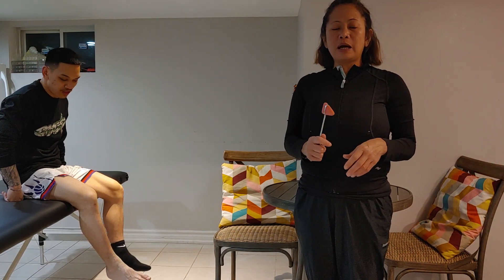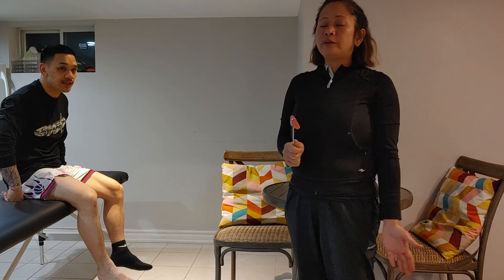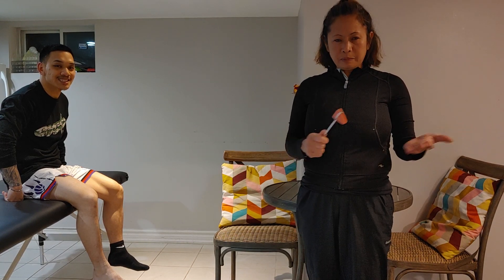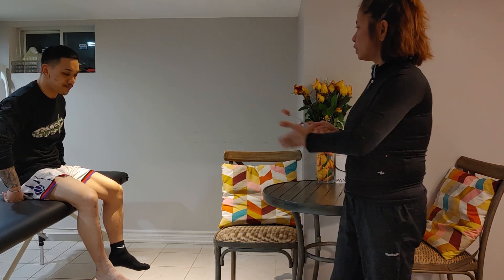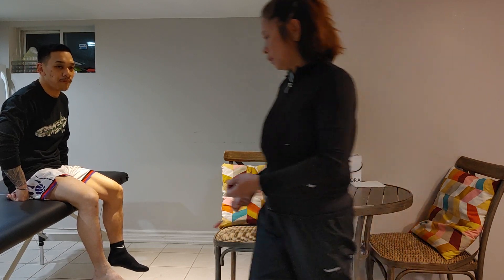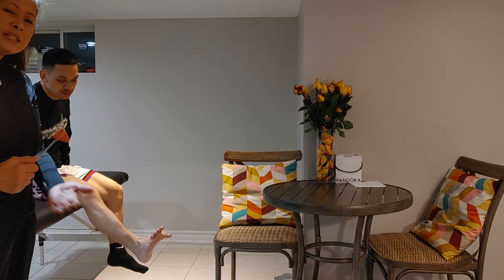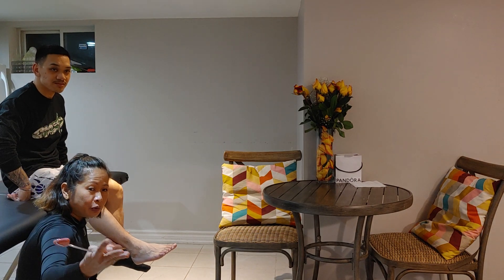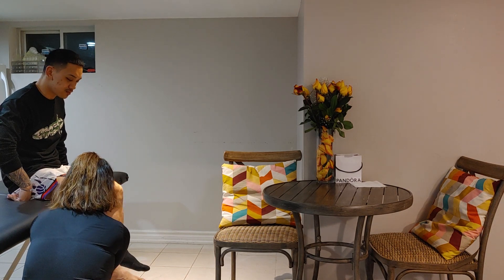S1 DTR/briefly explained/The Melo Dymedina way